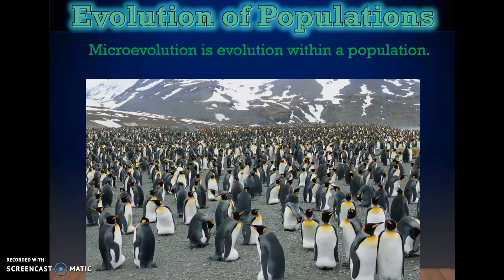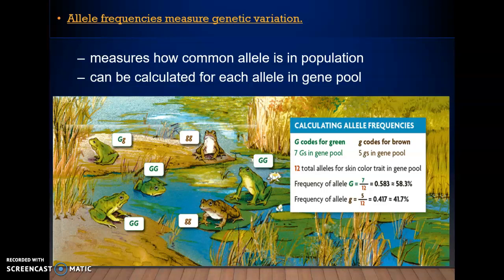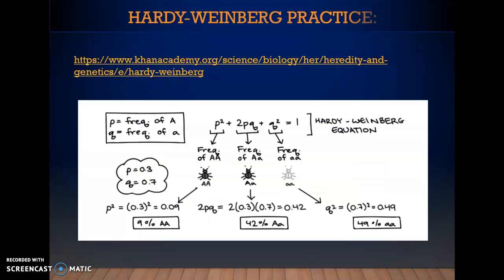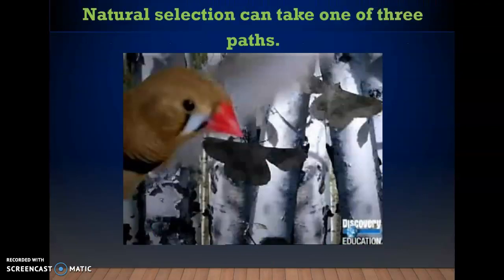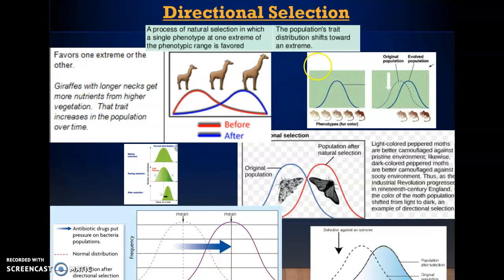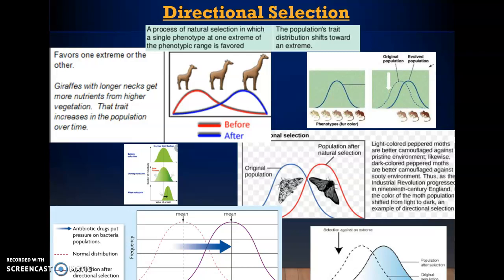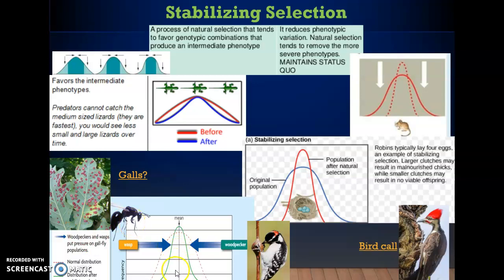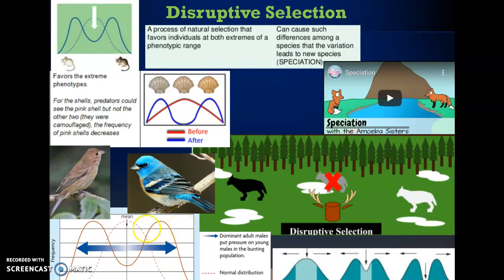EVO - Microevolution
Evolution